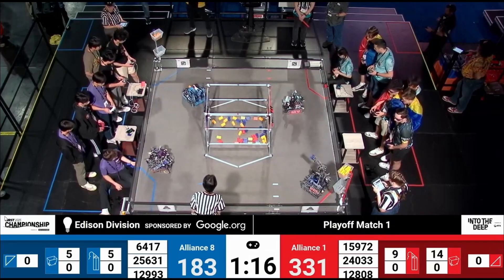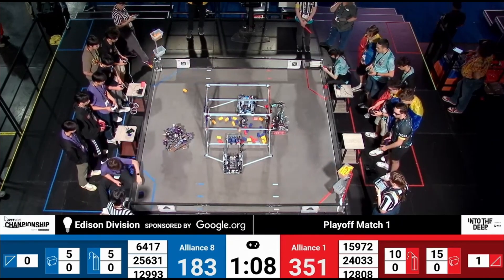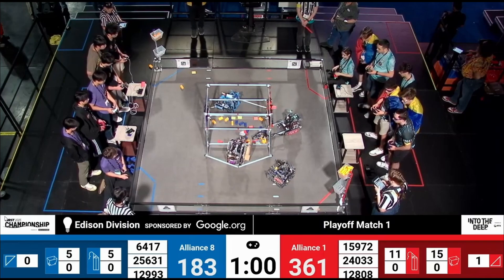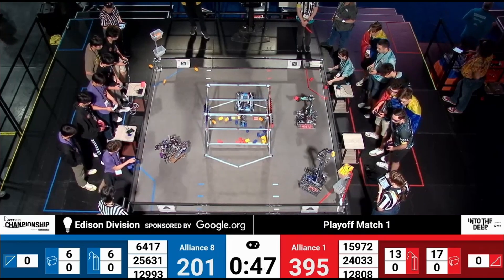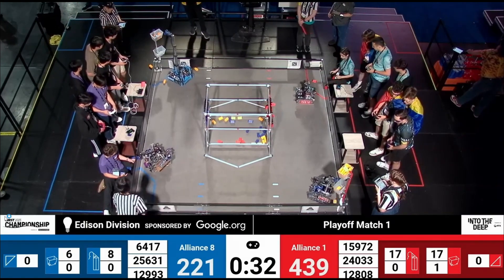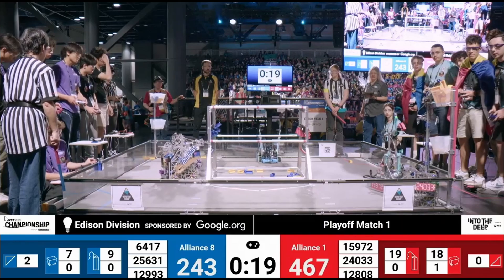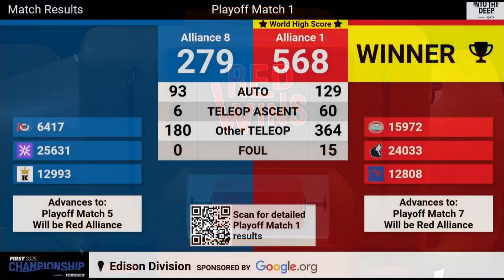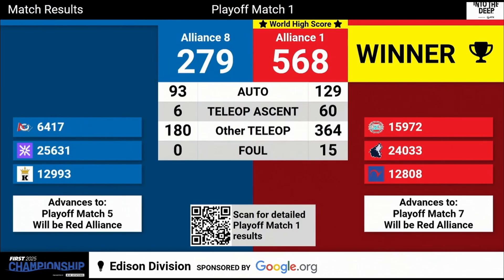FTC WORLD RECORD 553 NP | 24033 Alphatronic + 15972 TehnoZ | INTO THE DEEP 🔥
FIRST World Championship - Houston Texas